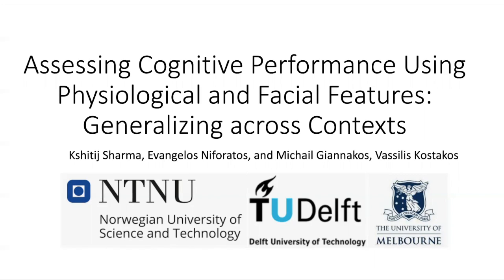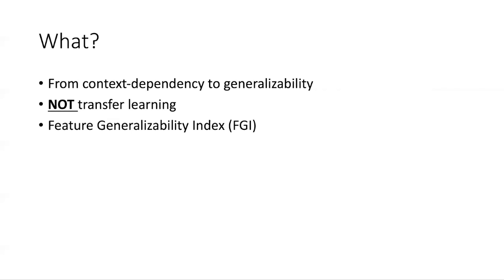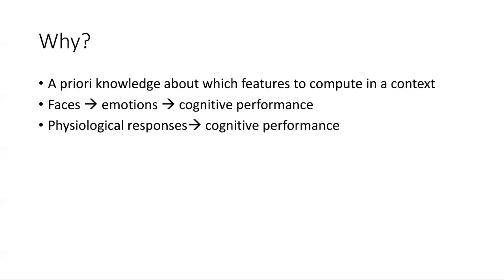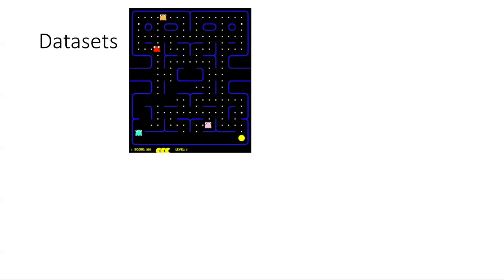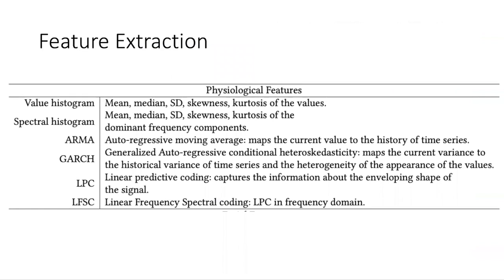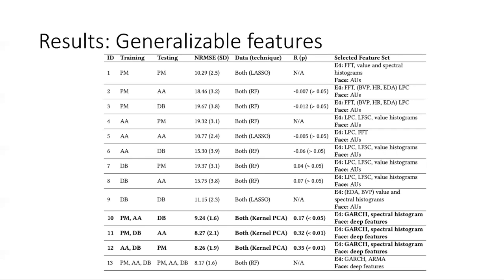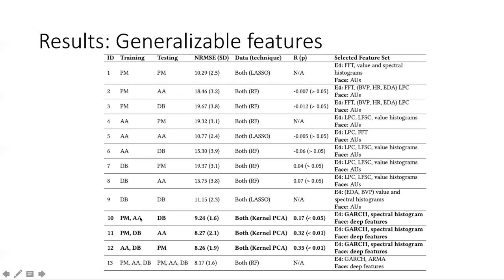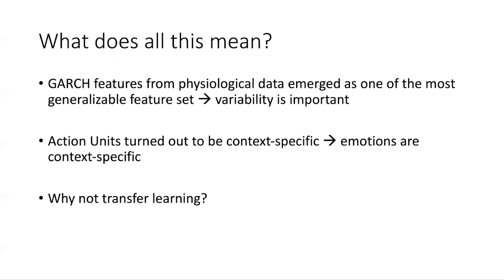Assessing Cognitive Performance Using Physiological and Facial Features: Generalizing Across ...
Assessing Cognitive Performance Using Physiological and Facial Features: Generalizing Across Contexts
Kshitij Sharma: NTNU; Evangelos Niforatos: Norwegian University of Science and Technology (NTNU); Michail Giannakos: Norwegian University of Science and Technology; Vassilis Kostakos: University of Melbourne

Session: Cognition and Human Behavior

Abstract
Sensing and machine learning advances have enabled the unobtrusive measurement of physiological responses and facial expressions so as to estimate one's cognitive performance. This often boils down to mapping the states of the cognitive processes underpinning human cognition: physiological responses (e.g., heart rate) and facial expressions (e.g., frowning) often reflect the states of our cognitive processes. However, it remains unclear whether physiological responses and facial expressions used in one particular task (e.g., gaming) can reliably assess cognitive performance in another task (e.g., coding), because complex and diverse tasks often require varying levels and combinations of cognitive processes. In this paper, we measure the cross-task reliability of physiological and facial responses. Specifically, we assess cognitive performance based on physiological responses and facial expressions for 123 participants in 4 independent studies (3 studies for out-of-sampling training and testing, and 1 study for evaluation only): (1) a Pac-Man game, (2) an adaptive-assessment task, (3) a code-debugging task, and (4) a gaze-based game. We follow an ensemble learning approach after cross-training and cross-testing with all possible combinations of the 3 first datasets. We save the 4th dataset only for testing purposes, and we showcase how to engineer generalizable features that predict cognitive performance. Our results show that the extracted features do generalize, and can reliably predict cognitive performance across a diverse set of cognitive tasks that require different combinations of problem-solving, decision-making, and learning processes for their completion.